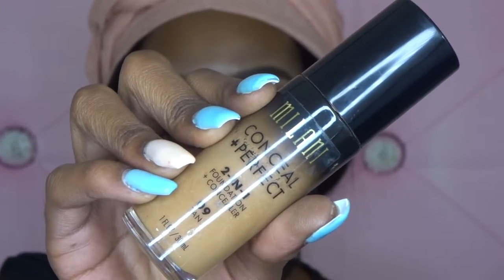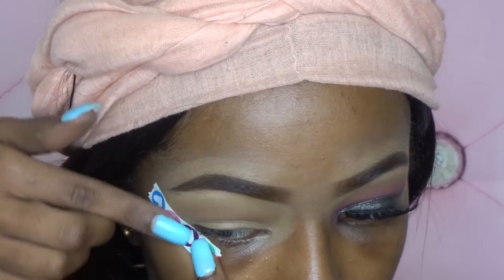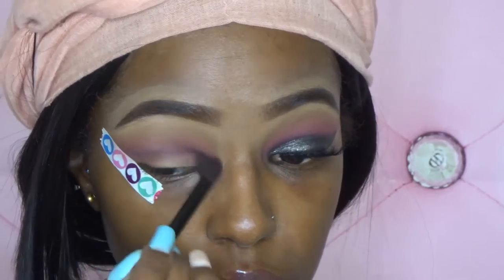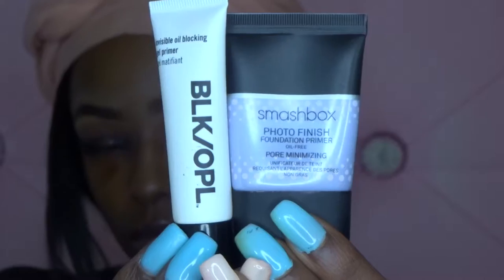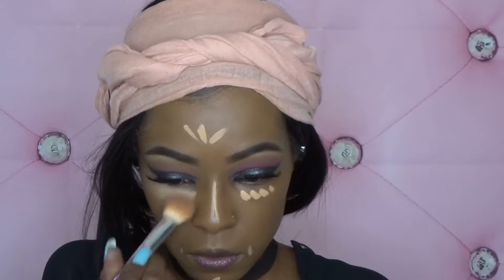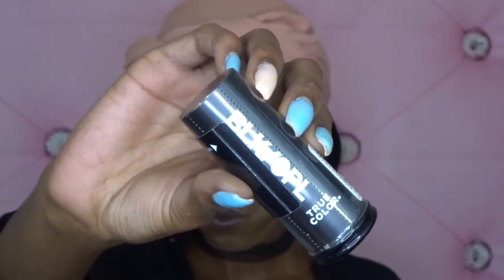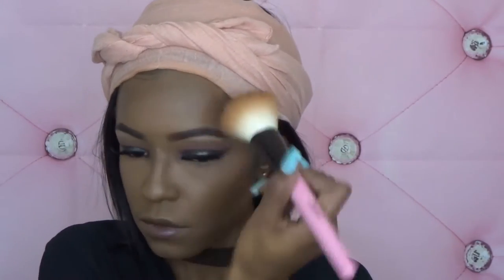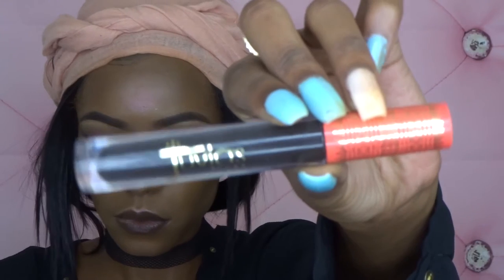Pink and Black Smokey Eye|Grunge Makeup| Alaysia Chantae'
💞PRODUCTS USED💞

Brows:
💞Urban Decay x Brow Box (Brunette Betty) Urban Decay Cosmetics
💞e.l.f x Lock it On Liner and Brow Cream (Espresso) e.l.f. Cosmetics

Eyes:
💞The Crayon Case x Box Of Crayons Wuzzam Supa The Crayon Case
💞Bh Cosmetics x Take Me Back To Brazil BH Cosmetics
💞Too Faced x Sweet Peach

Face:
💞Primer: Black Opal x Invisible Oil Blocking Primer Black Opal Beauty
💞Smashbox x Photo Finish Primer Smashbox Cosmetics
💞Foundation: NARS All Day Luminous Weightless x Macao NARS Cosmetics
💞Contour: e.l.f. x HD Concealer x Cappuccino
💞Bronzer: e.l.f. x Bronze Beauty
💞Highlight: Colourpop No Filter x Deep Dark ColourPop
💞Setting Powder: BLK/OPL x Invisible Oil Blocking Loose Powder (200 invisible)
💞Setting Spray x Maybelline Master Fix Maybelline New York
💞Highlighter: Ulta Beauty x Glitter Collection Ulta Beauty

Lips:
💞Juvias Place x Dudu Juvia's Place

We’ve reached 🎊500🎊 subs so we can’t stop here! Let’s start this road to 💫1,000💫 Subs!

✨Get to know me more:
👻SC: booskiebaby